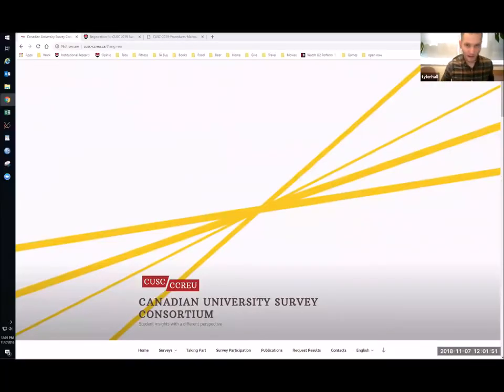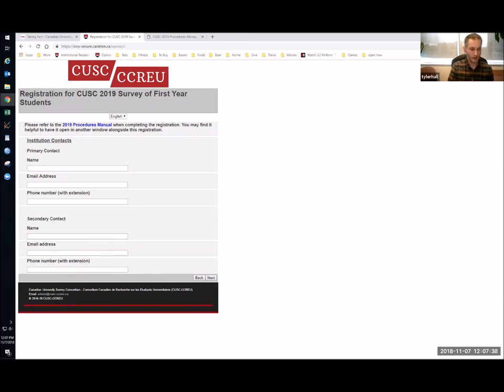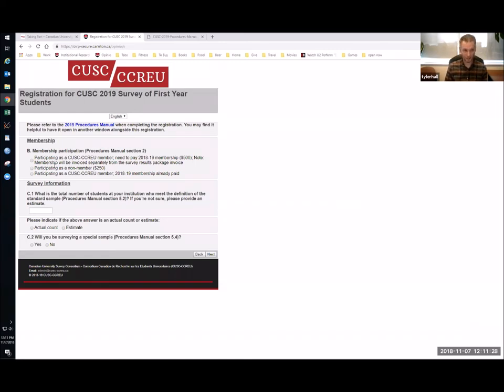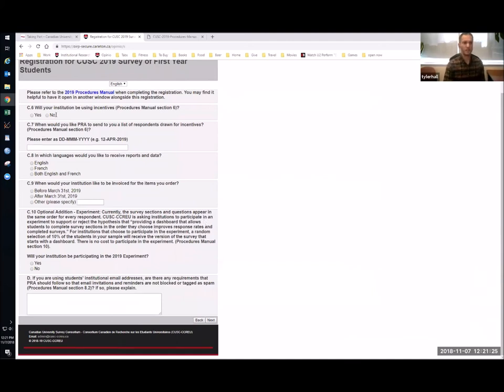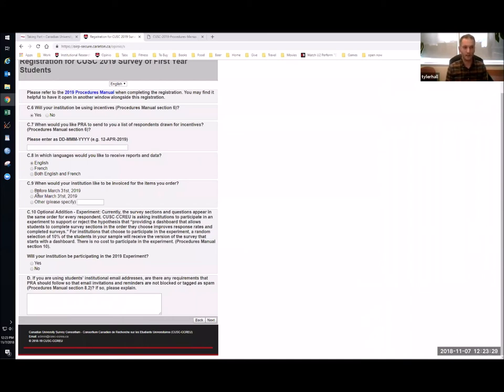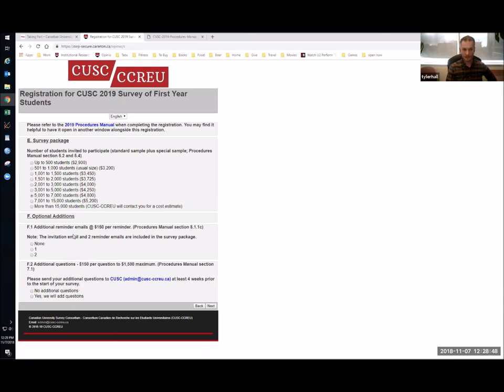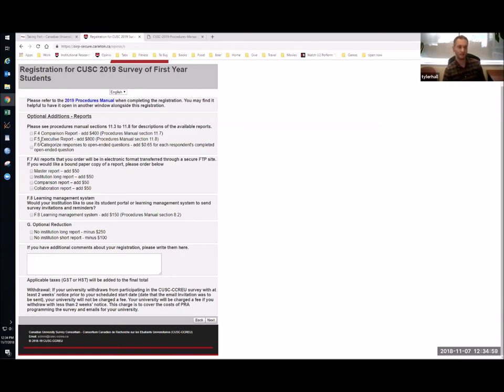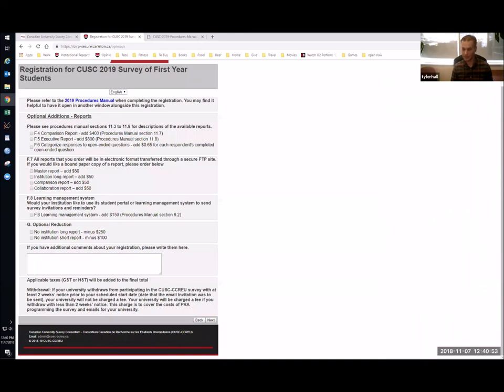CUSC Registration 2019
Webinar on Registering for the 2019 Survey of First Year Students